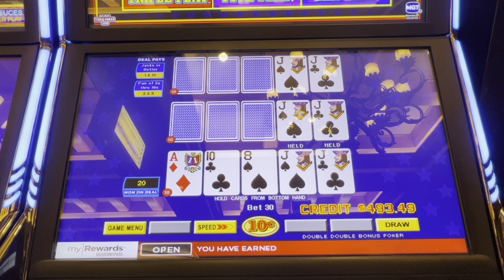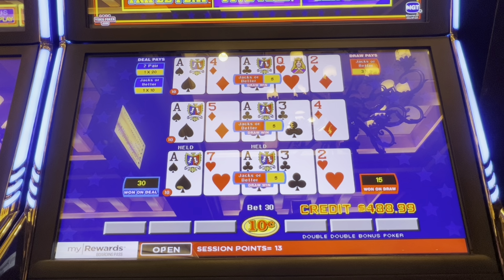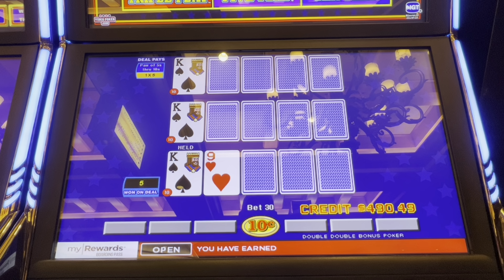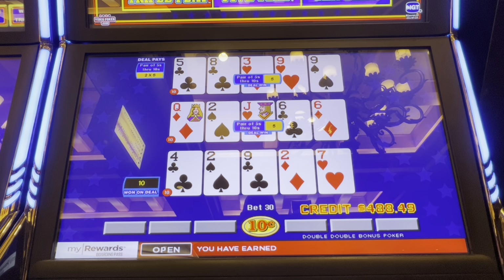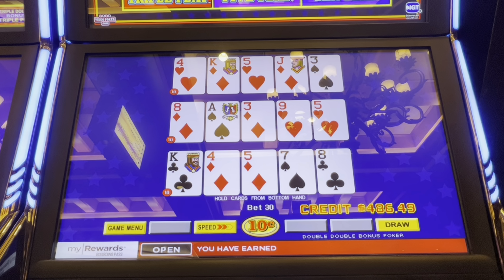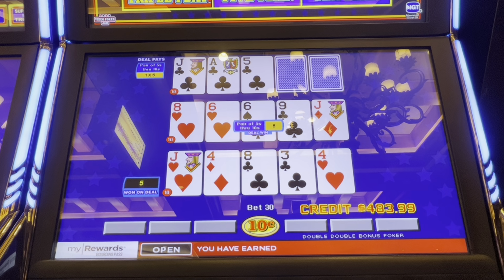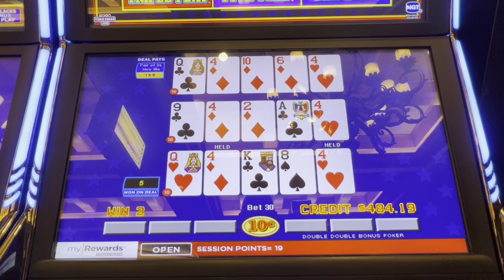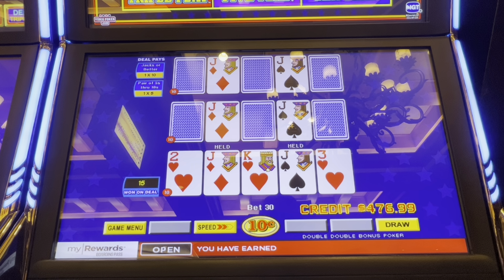Greatest YouTube Video Poker EVER !!! Not really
You haven't seen a great YouTubevideopoker video until you've seen this one !!! Playing dealdrawvideopoker at greenvalleyranch lasvegas.